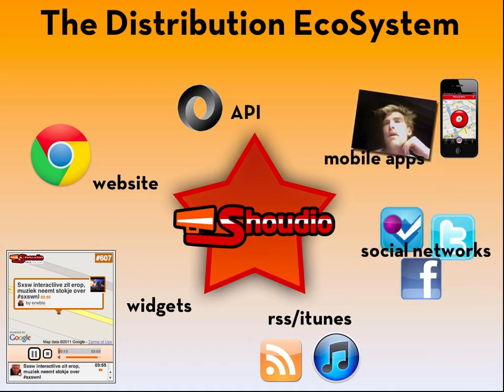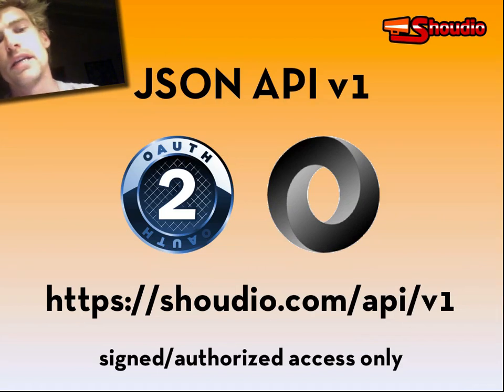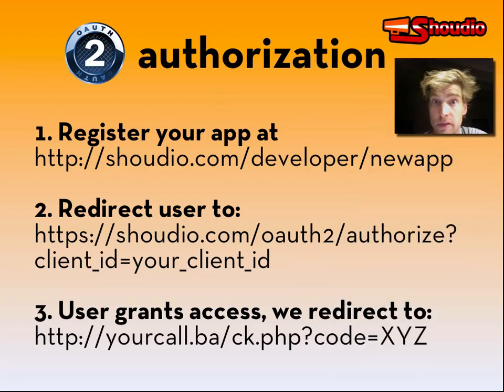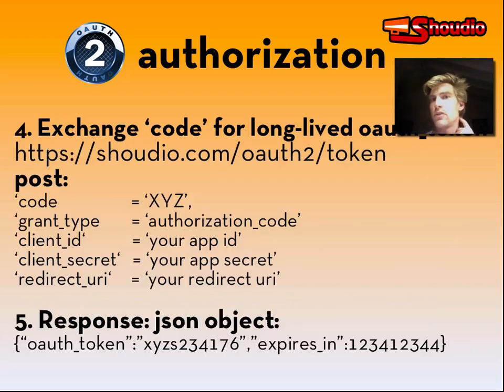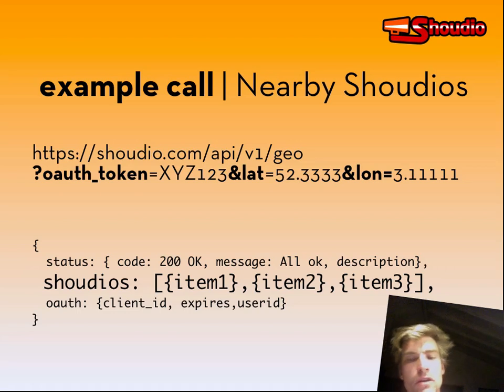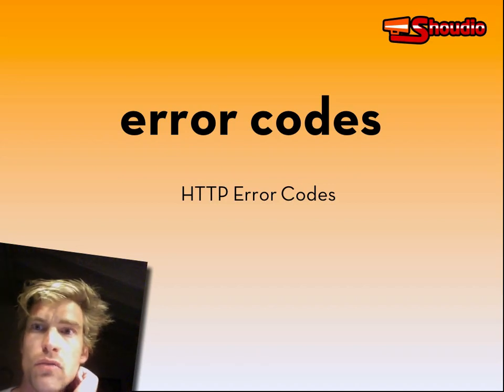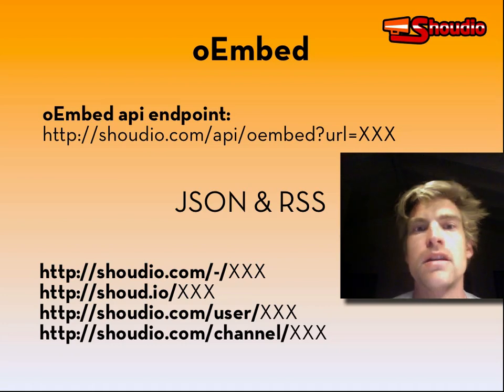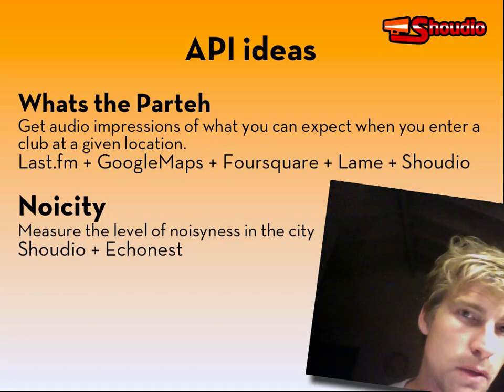Music Hack Day Barcelona Shoudio API introduction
This is an introduction about the Shoudio API for Music Hack Day Barcelona